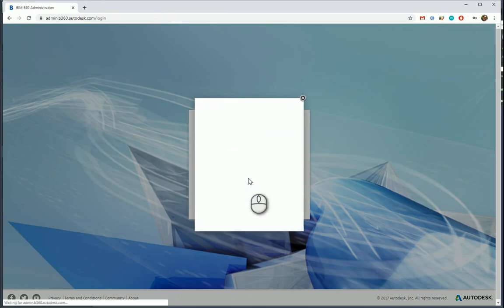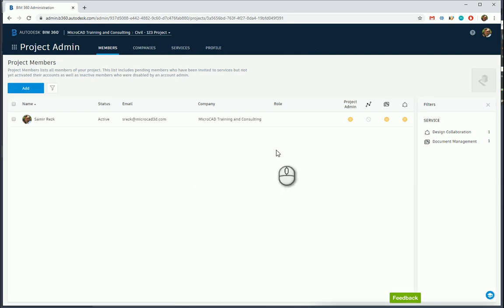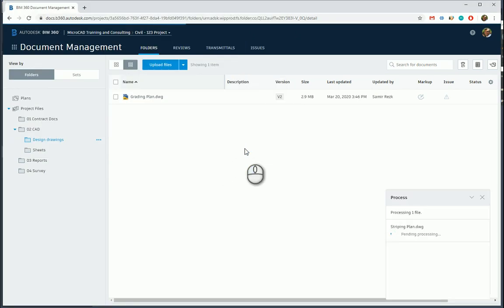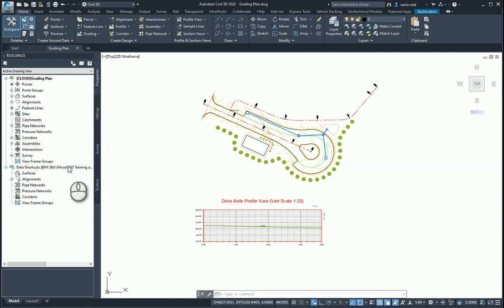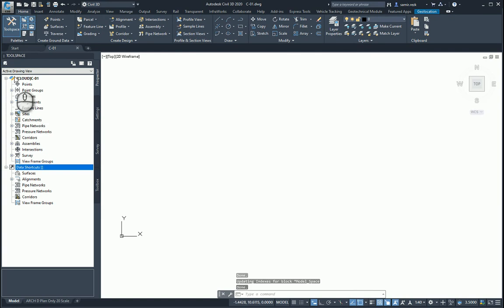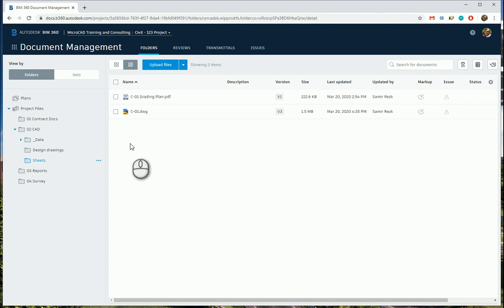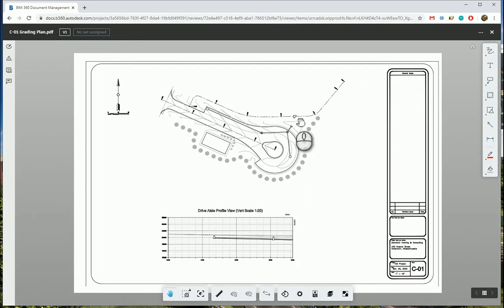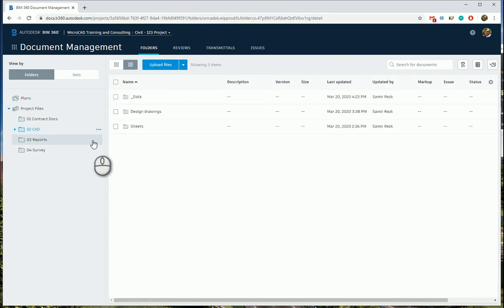BIM 360 CIVIL 3D Workflow Demo Webinar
BIM 360 CIVIL 3D Workflow webinar
Speaker: Samir Rezk, AEC Applications Specialist